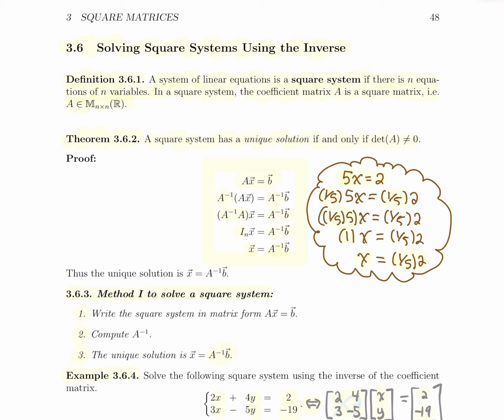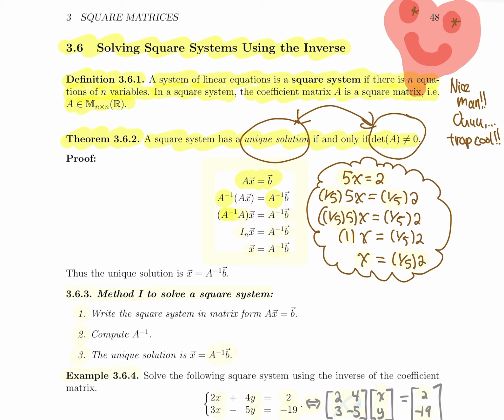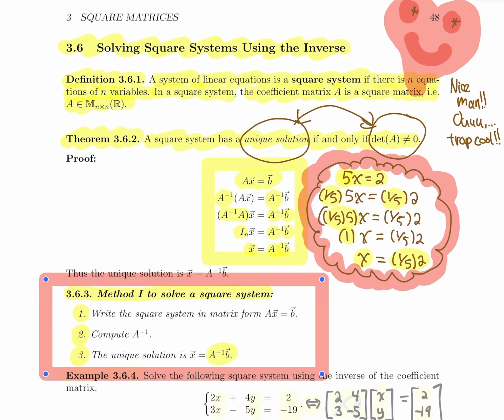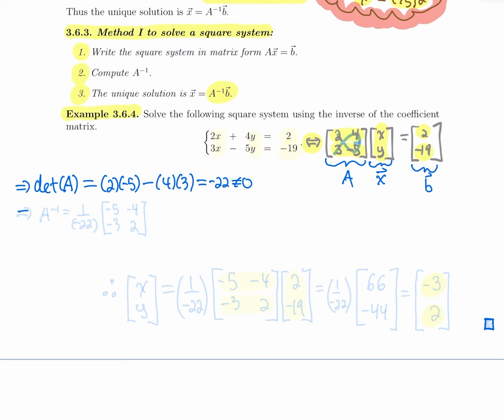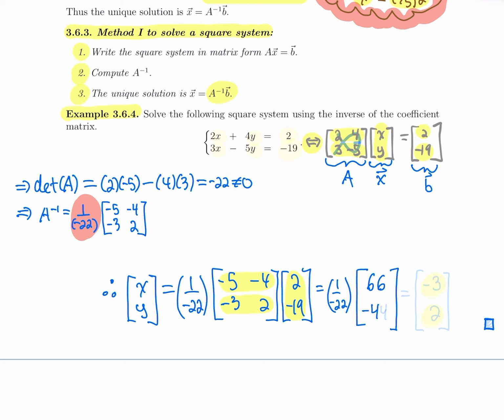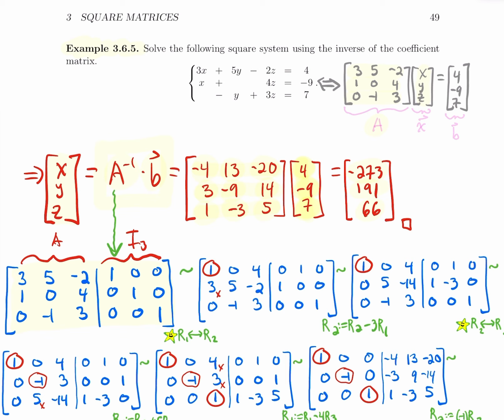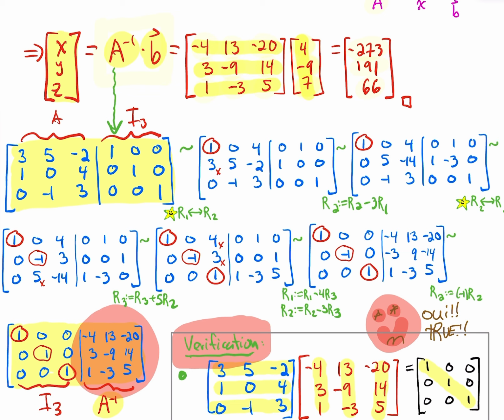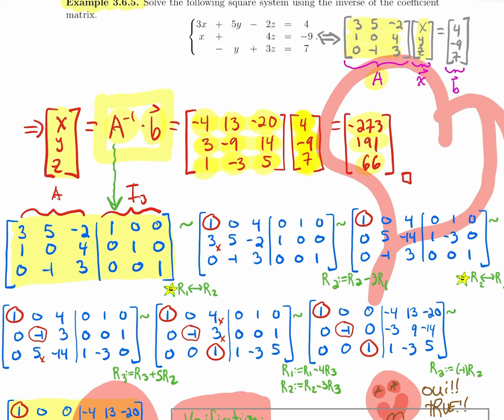ADM1305 - Linear Algebra - Section 3.6